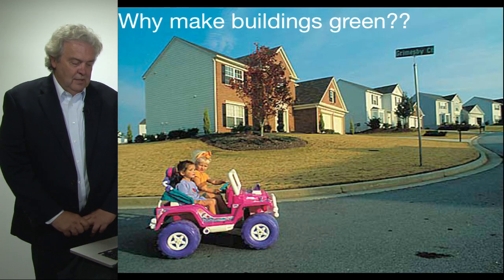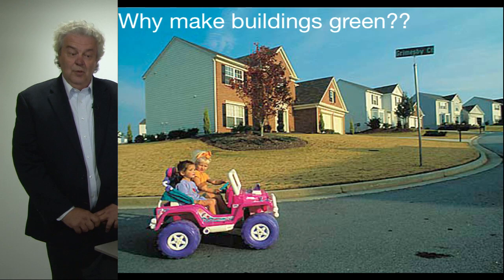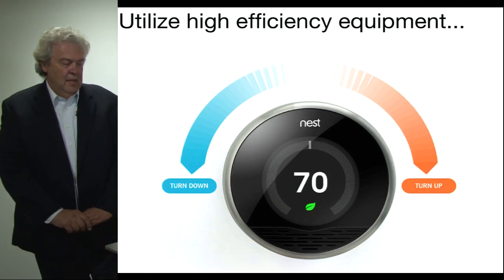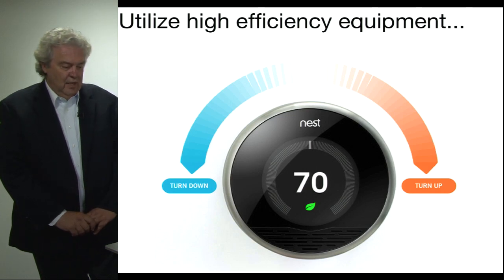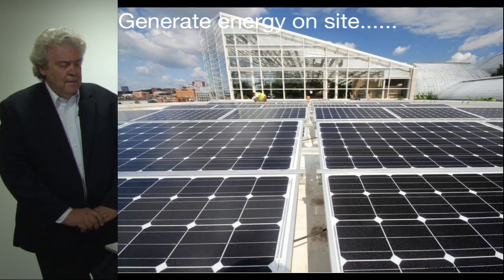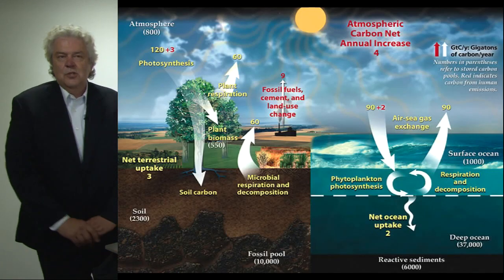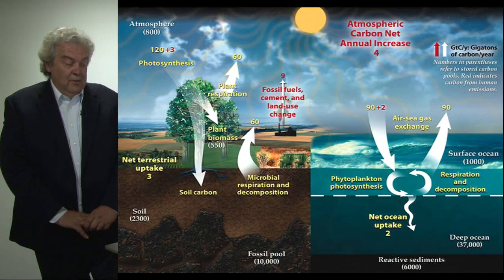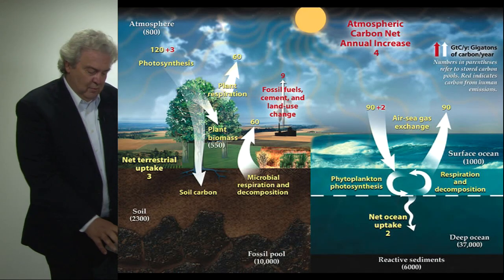CMU Energy Presentation: Making Buildings Green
Stephen Lee is one of the many faculty experts at Carnegie Mellon University contributing to the work of the Wilton E. Scott Institute for Energy Innovation. Lee, professor and head of the School of Architecture, discusses what it takes to make a building green.

The Wilton E. Scott Institute for Energy Innovation at CMU leverages the expertise of more than 100 faculty from across the university to address several complex challenges:

• How to use the energy we already have far more efficiently.
• How to expand the mix of energy sources in a way that is clean, reliable, affordable and sustainable.
• How to create innovations in energy technologies, regulations and policies.